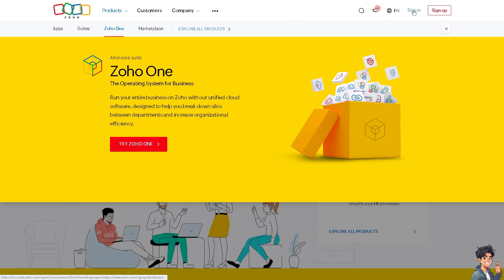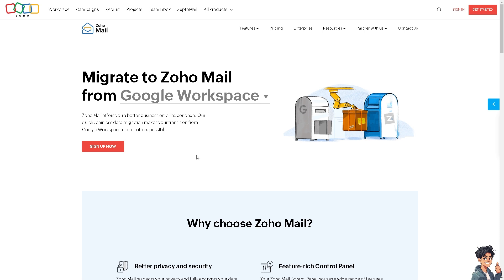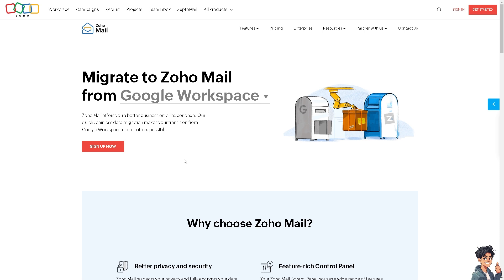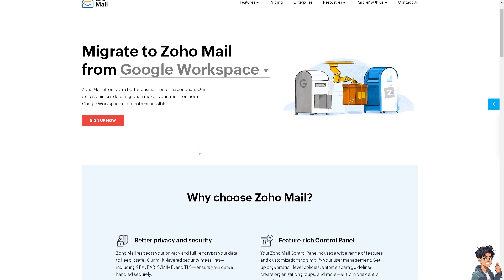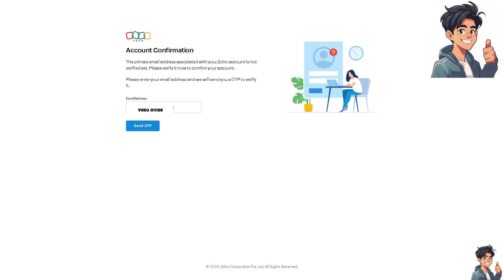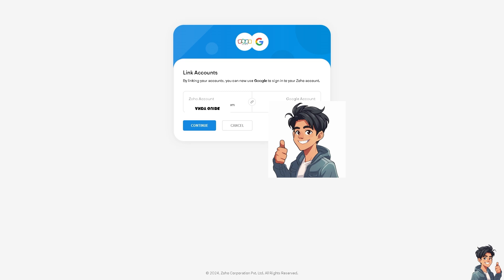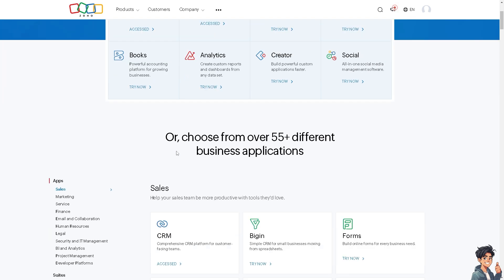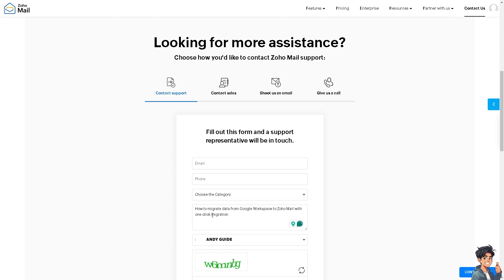How to Migrate Data From Google Workspace to Zoho Mail With One-Click Migration (Full 2025 Guide)